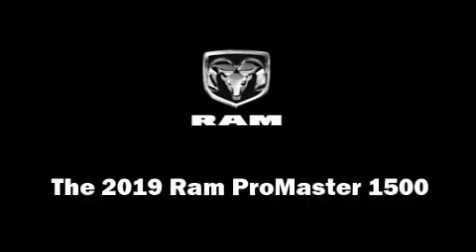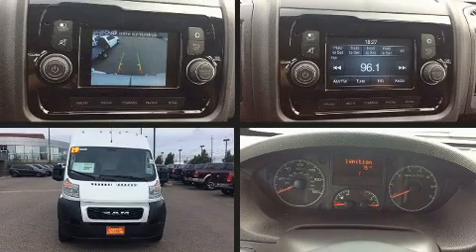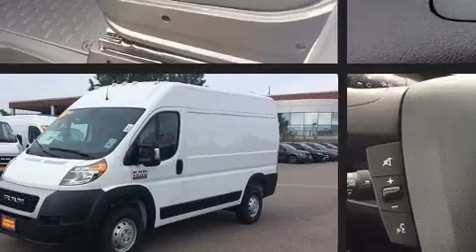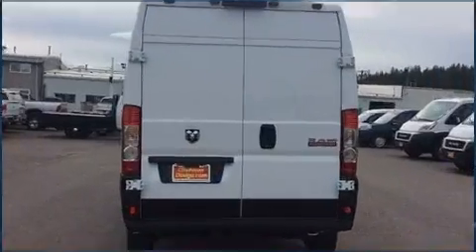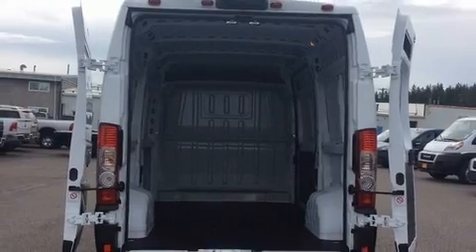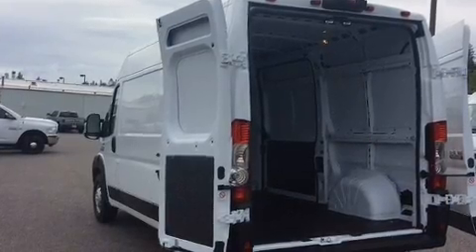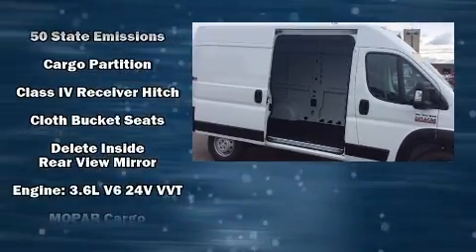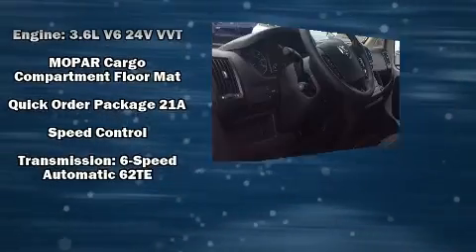2019 Ram ProMaster 1500 CARGO VAN HIGH ROOF 136 WB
You can expect a lot from the 2019 Ram ProMaster 1500. Under the hood you'll find a 6 cylinder engine with more than 270 horsepower, and for added security, dynamic Stability Control supplements the drivetrain. It distinguishes itself from the competition with features such as: 1-touch window functionality, a tachometer, variably intermittent wipers, telescoping steering wheel, remote keyless entry, a trailer hitch, and cruise control. Storage solutions are integrated throughout the interior, demonstrating thoughtful attention to detail. Side curtain airbags deploy in extreme circumstances, shielding you and your passengers from collision forces. Our aim is to provide our customers with the best prices and service at all times. Please don't hesitate to give us a call.